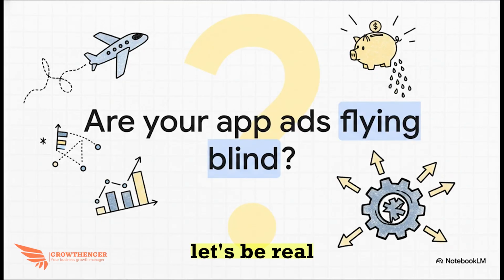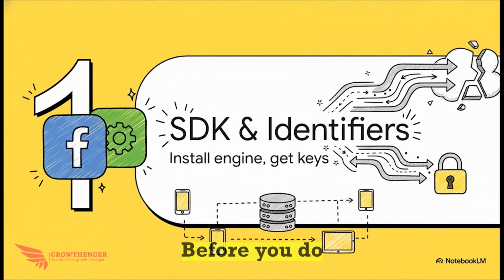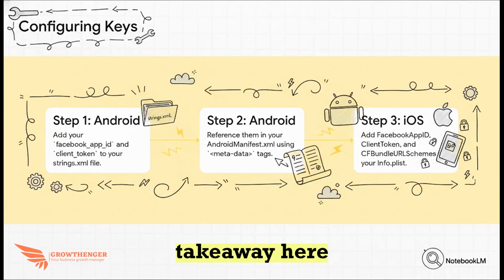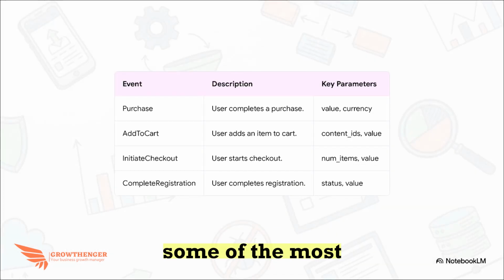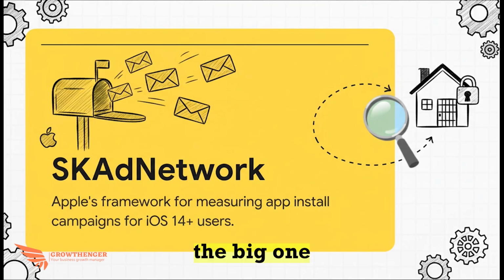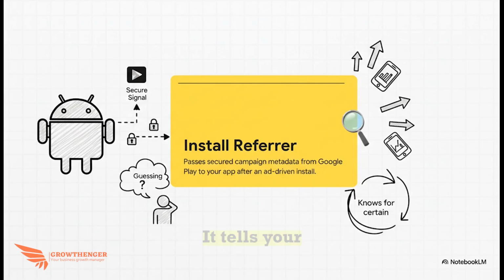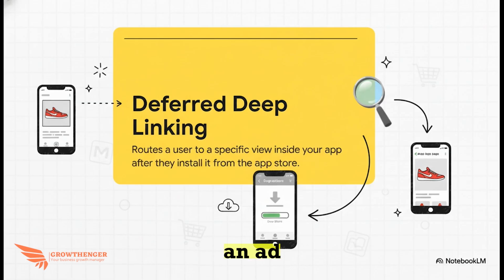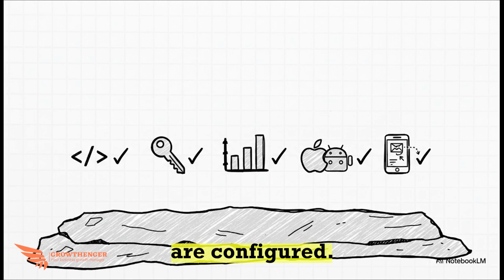Why Your App Ads Fail: Meta Ads Pre-Launch Checklist for Apps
Are your Meta app install campaigns burning budget instead of driving real growth?

In this video, we walk through the complete Meta App Ads preflight checklist — the exact setup required before launching any mobile app advertising campaign.

If your SDK, app events, or attribution setup is wrong, Meta’s algorithm cannot optimize properly — and you end up flying blind.

This guide covers everything marketers, founders, and app growth teams must verify before hitting launch.

✅ Meta SDK installation & configuration
✅ App IDs, client tokens & secure setup
✅ Tracking high-value app events correctly
✅ Passing purchase value & currency for ROAS tracking
✅ iOS tracking setup (SKAdNetwork + ATT)
✅ Android install referrer setup
✅ Measurement foundation for profitable scaling

Whether you're running Meta Ads for ecommerce apps, SaaS apps, or subscription apps, this checklist ensures your campaigns are built for performance from day one.